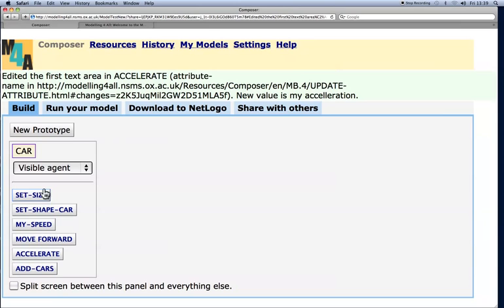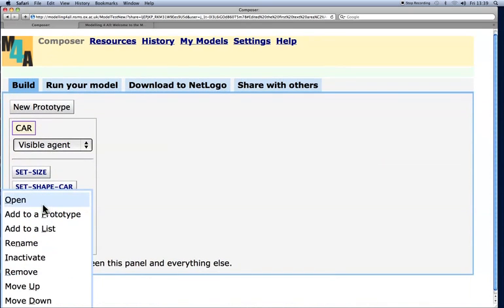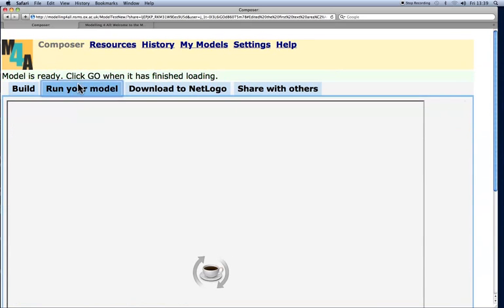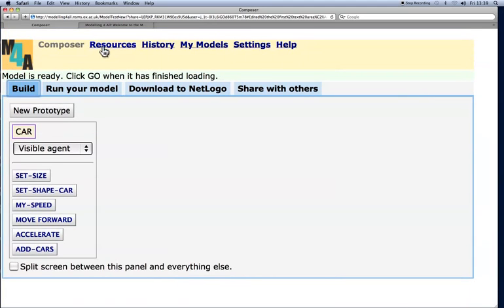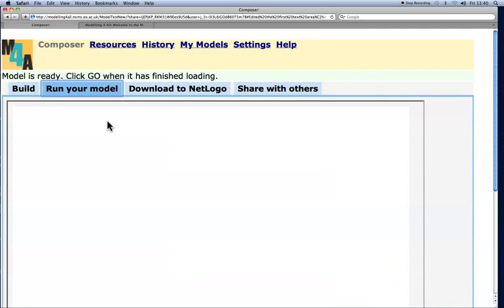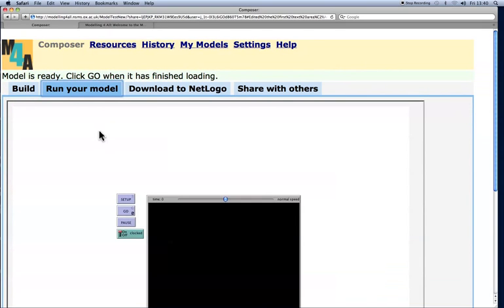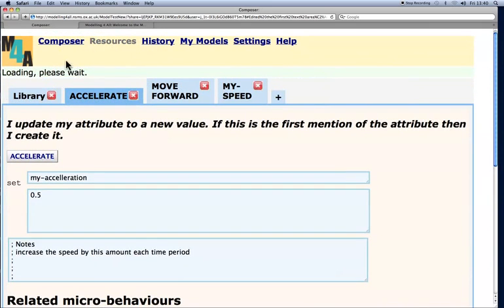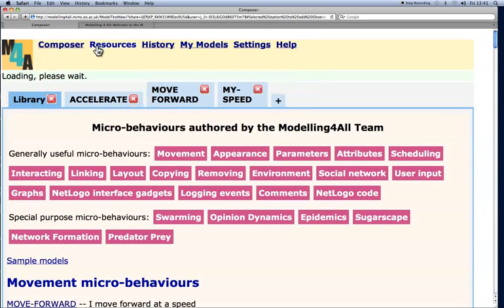3. Debugging - Part 1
Demonstrating ways to debug a computer model built using the modelling4all BehaviourComposer.